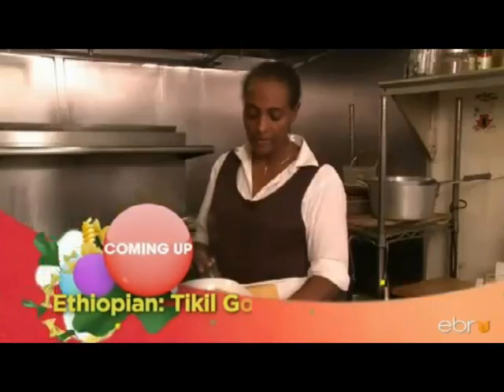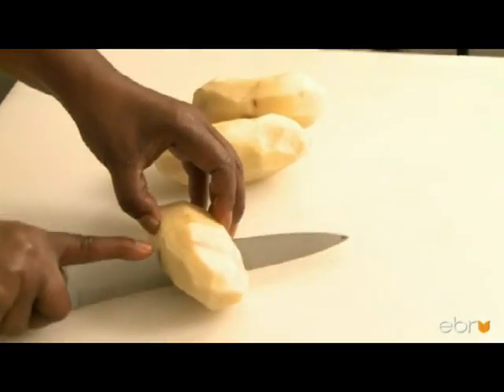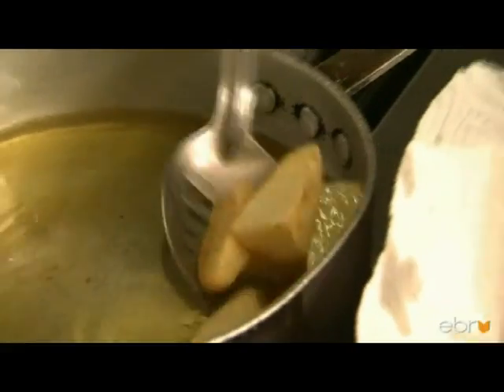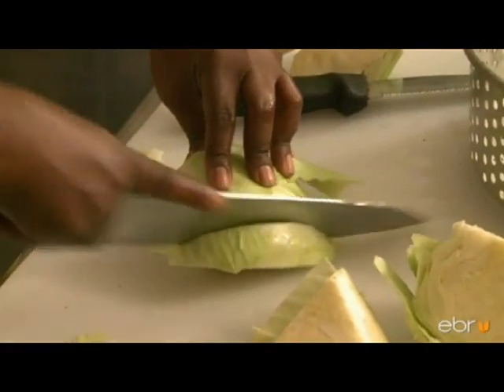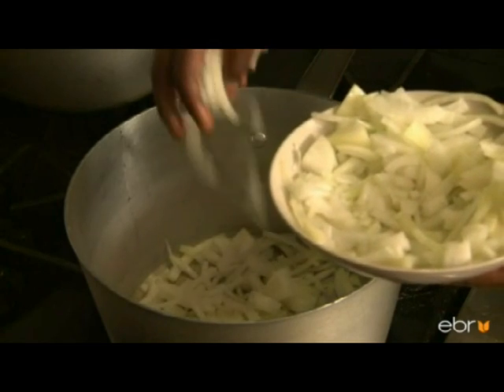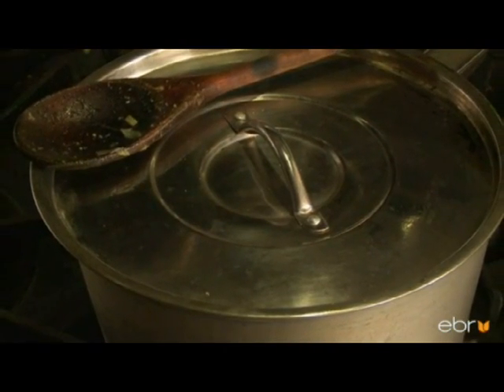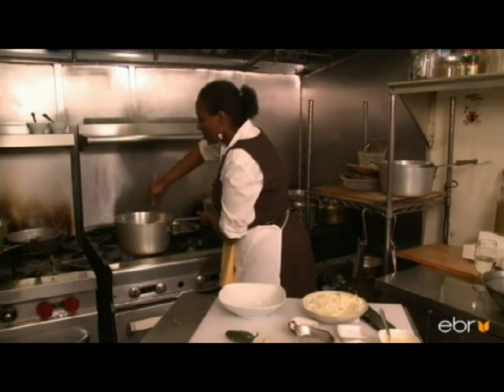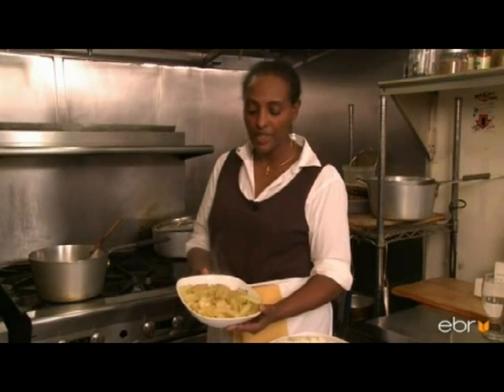How to Make Ethiopian Cabbage and Potatoes (Tikil Gomen)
Cabbage and potatoes - a favorite vegan Ethiopian dish.  Learn how to make Tikil Gomen, as instructed by Berekti Mengistu, owner of Mesob Ethiopian Restaurant of Montclair, NJ.  Filmed for Ebru tv, Global Kitchen.